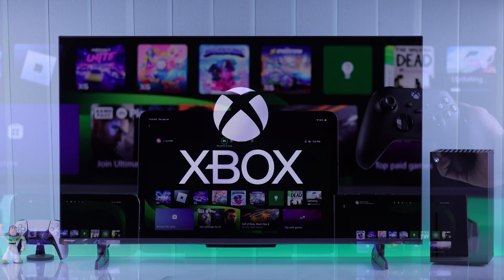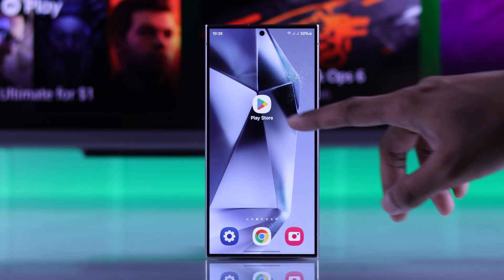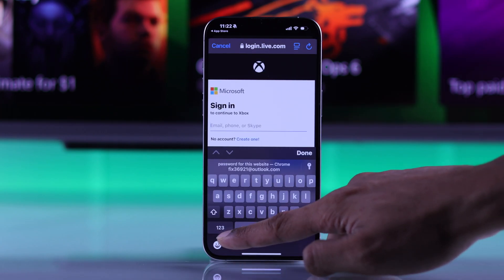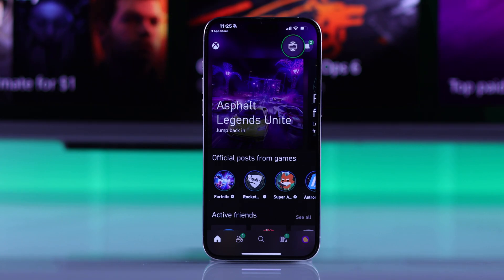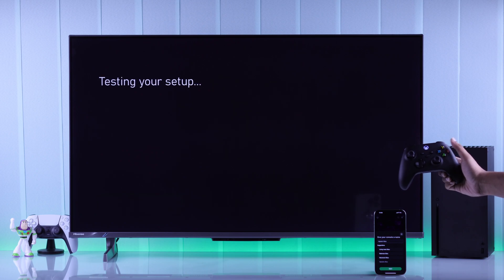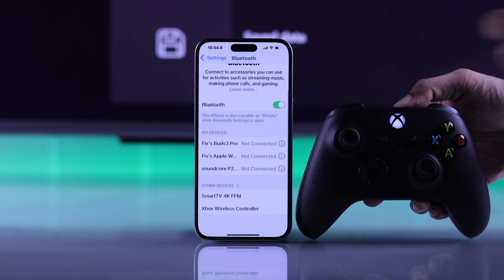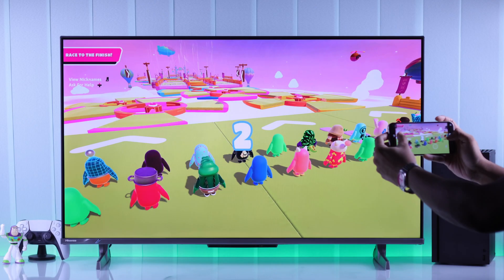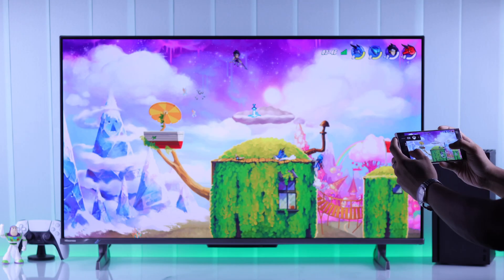Play Xbox Games on iPhone or Android With Xbox Series X! [How to Remote Play]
Need help setting up Remote Play from iPhone, iPad Samsung, or any Android Phone to play Xbox Games? Don’t know how to enable remote play on Xbox Series X from Xbox App on any iOS or Android Device to play Xbox games remotely? Then you’ve come to the right video.

In this video, The Fix369 Team will show you how to:

* Follow 3 steps to set up and enable Remote Play on Xbox Series X from iPhone/ iPad/ Samsung/ any Android Phone.
* Start Remote Play on iPhone, iPad, and any Android Phone on Xbox Series X.
* Turn off Remote Play on Xbox Series X

0:00 Play Xbox Games on iPhone or Android With Xbox Series X (Xbox Remote Play)
0:25 Step 1: Install and setup Xbox App to Xbox Series X Console
1:04 Step 2: Setup Remote Play on Xbox App
1:18 Step 3: Enable Remote Play Set up on Xbox Console Complete Setup
1:47 Please Note
1:55 Start Remote Play on Xbox Series X from iPhone/ iPad/ Samsung/ Android Phone
2:18 Turn Off Remote Play on Xbox Series X from iPhone/ iPad/ Samsung/ Android Phone